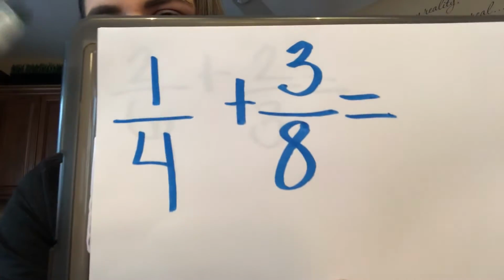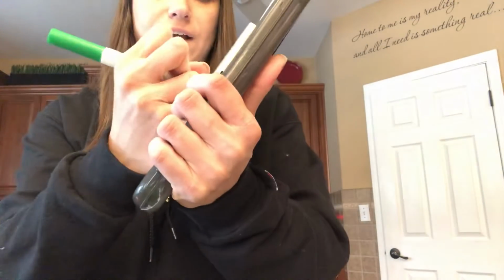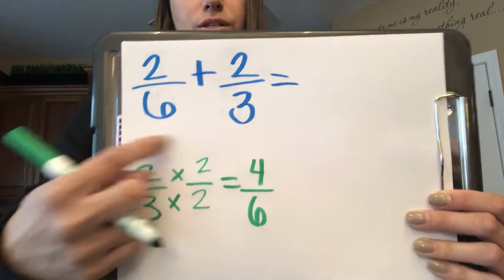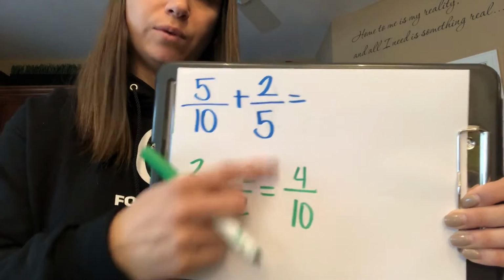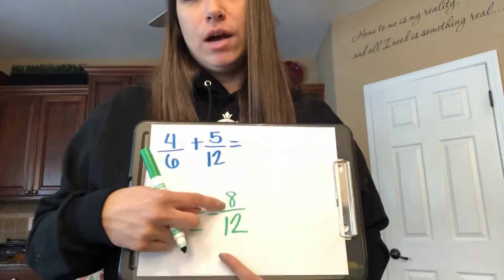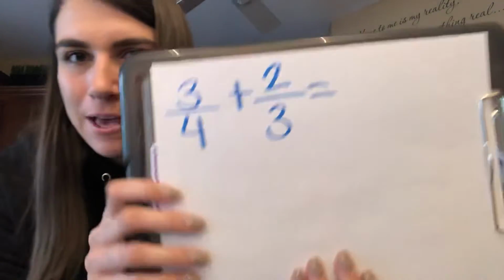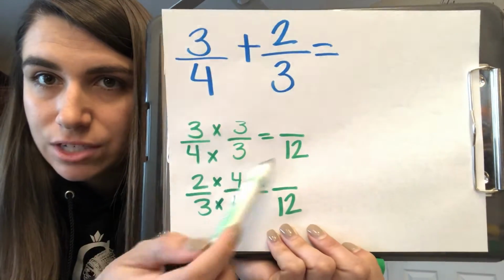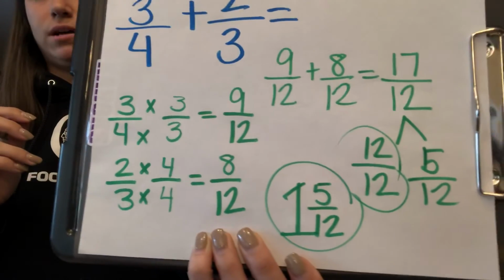Day 16 Math- Fractions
5 addition of fractions problems with uncommon denominators.